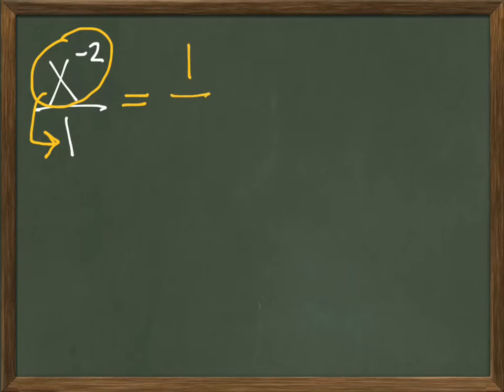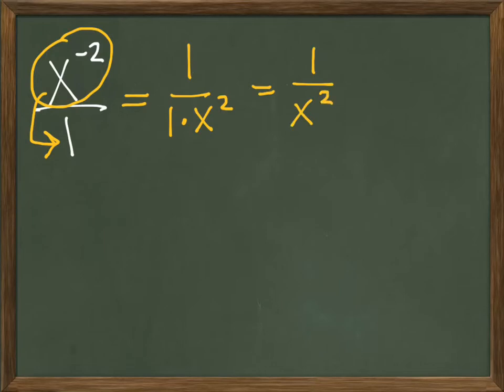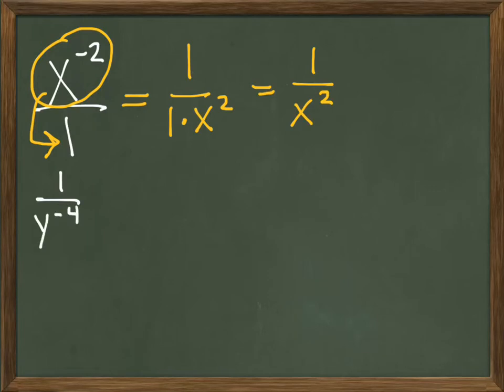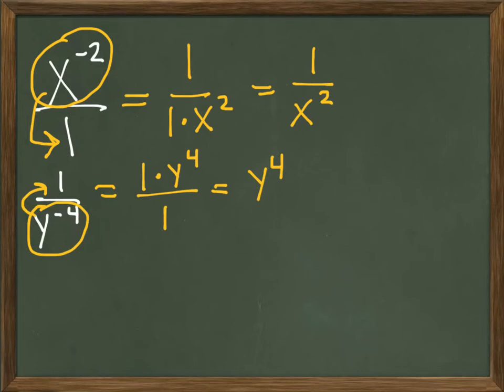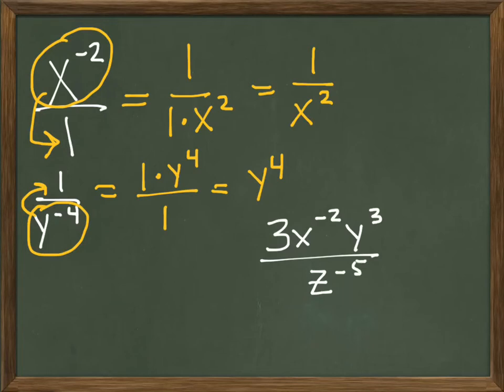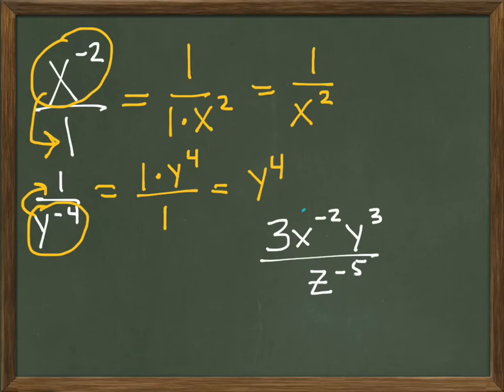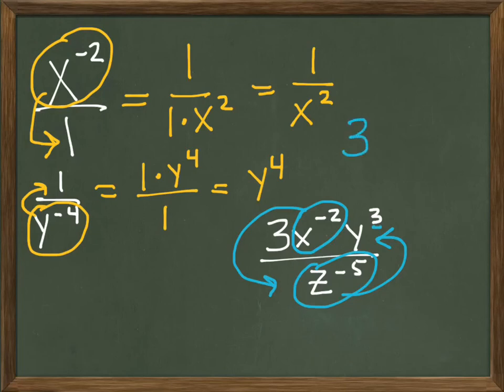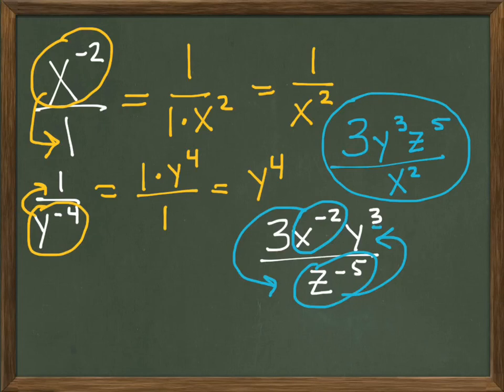Common Core Math: Negative Exponents